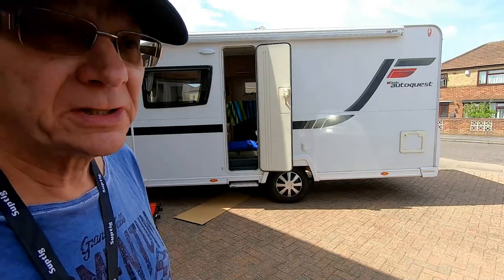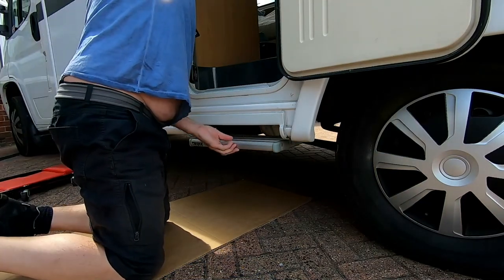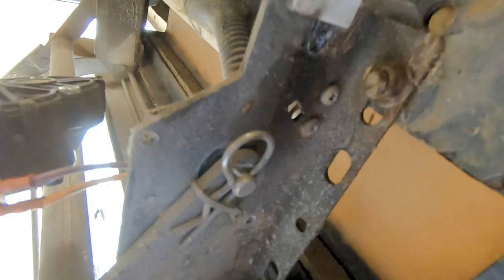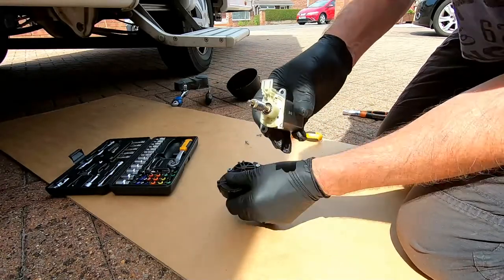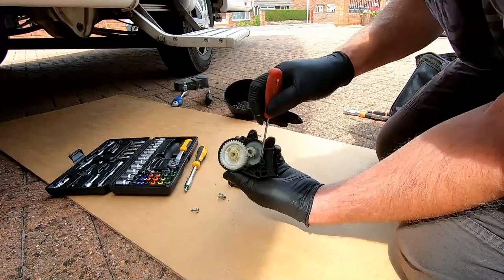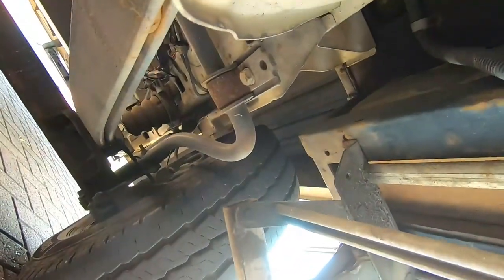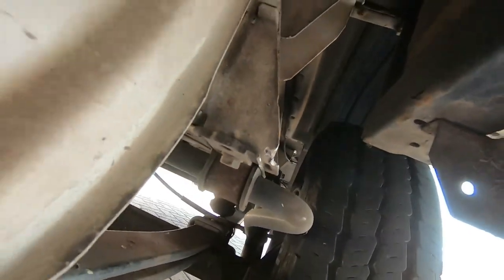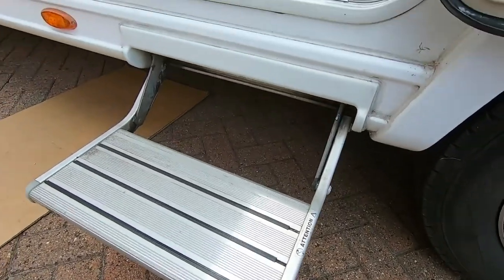Thule Step Repair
Thule single step repair that was stuck.